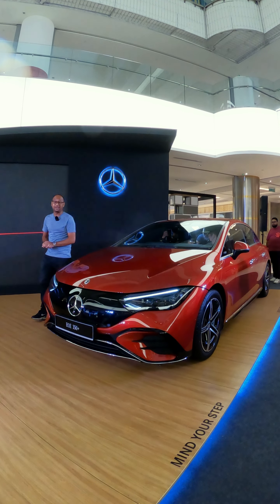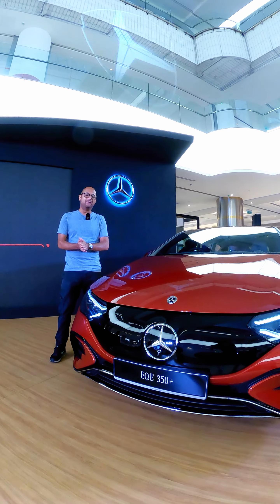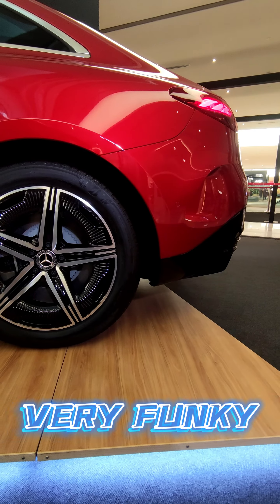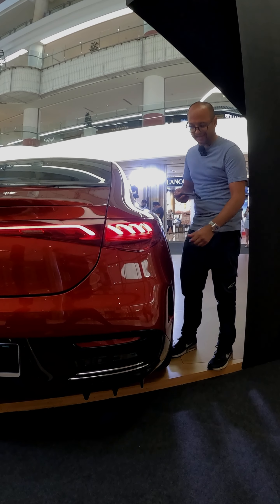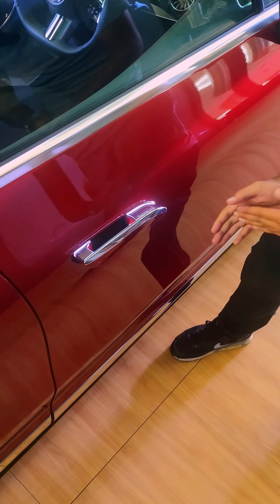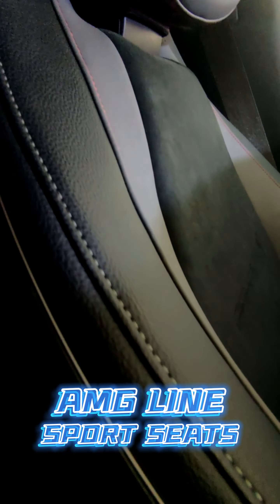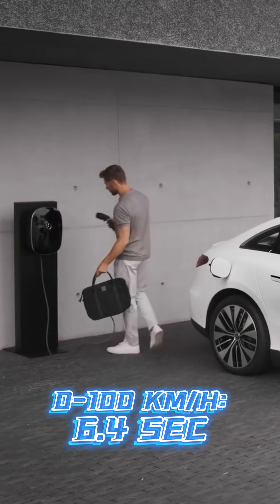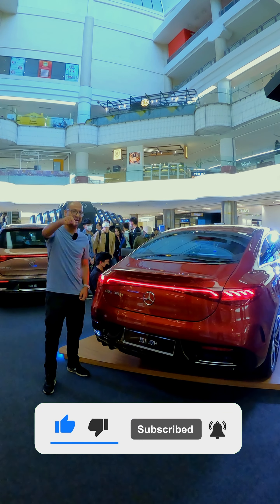Launch of the all New Mercedes Benz EQE priced from RM419, 888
Launch of the all New Mercedes Benz EQE featuring over 660km of All-Electric range and Fast-Charging technology.

The new Mercedes Benz EQE is priced from RM419, 888

Car for sales in malaysia l New Cars, Used Cars & Recon Cars